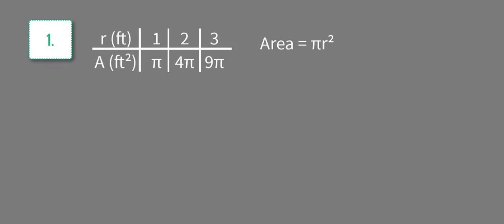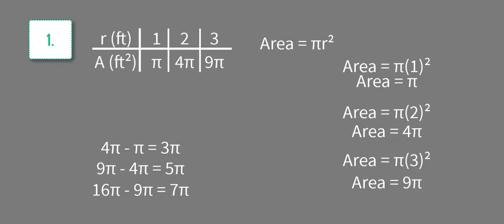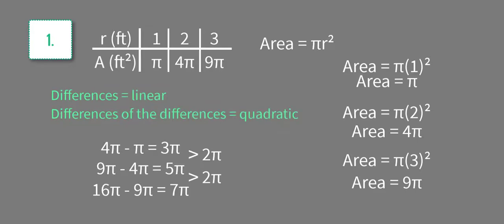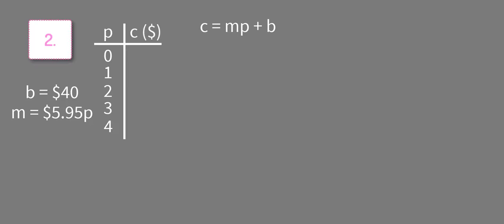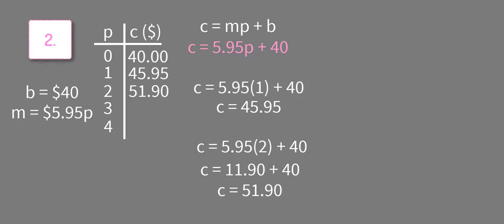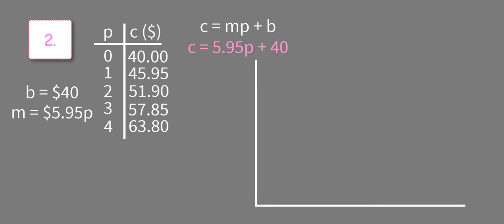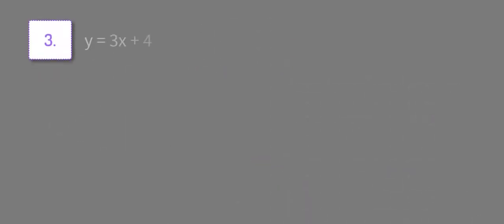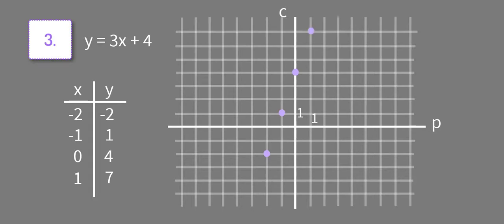4 1 CP